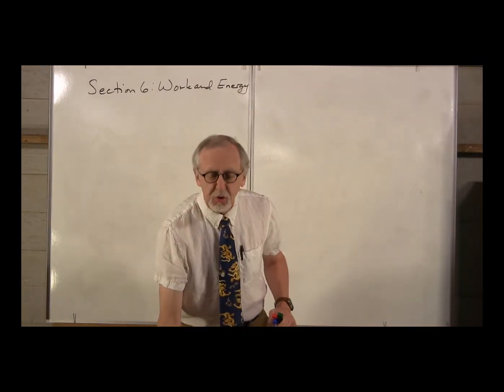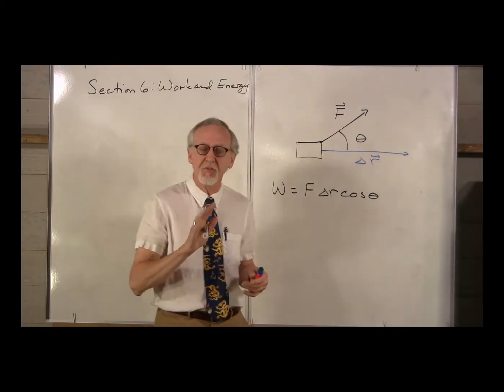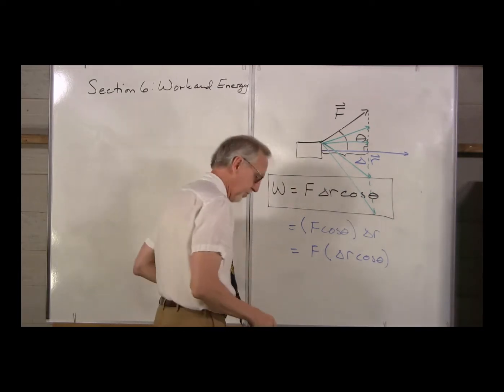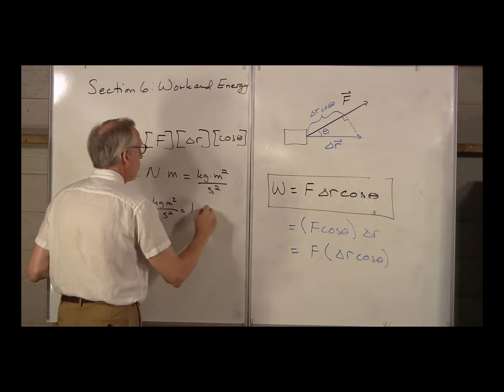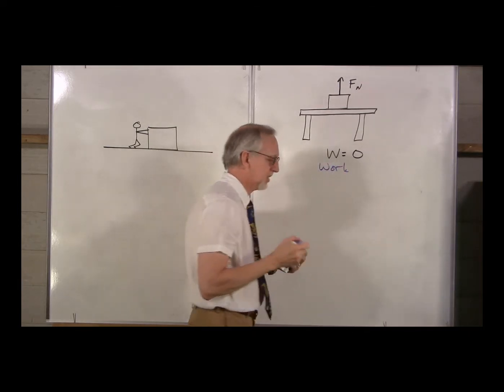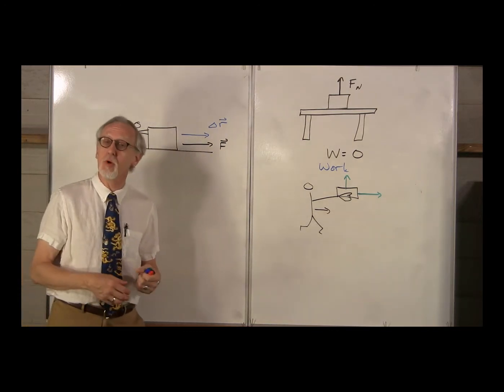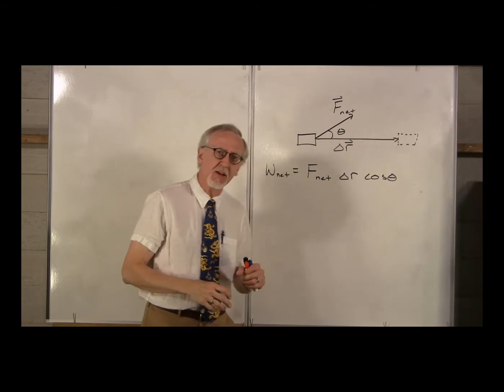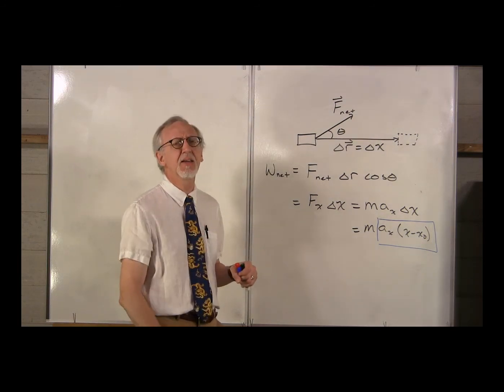PHYS1111, Lecture #11, Video 1: Work and Energy, Part 1